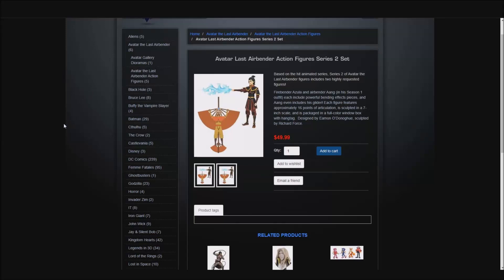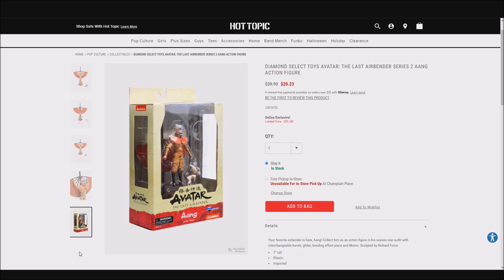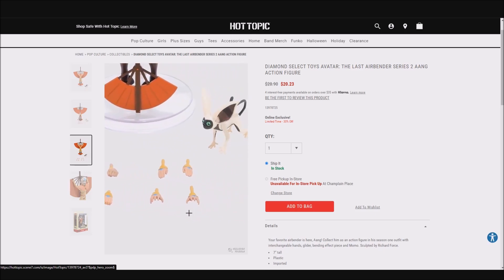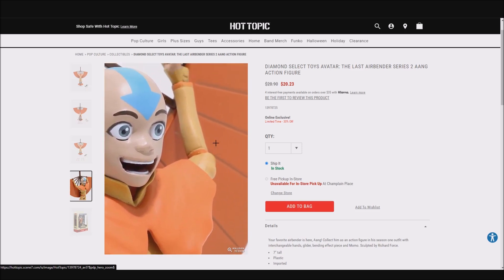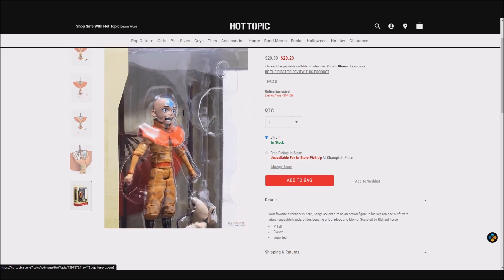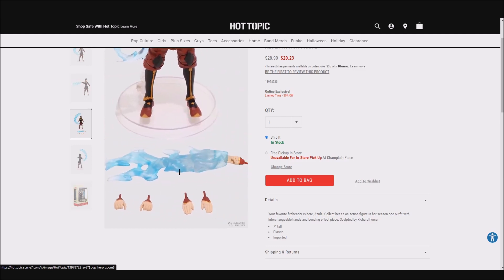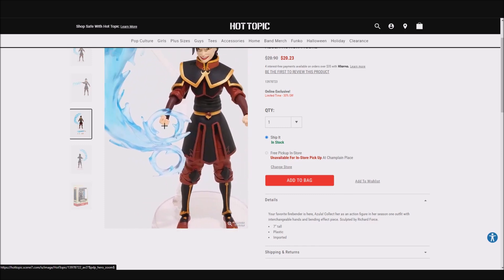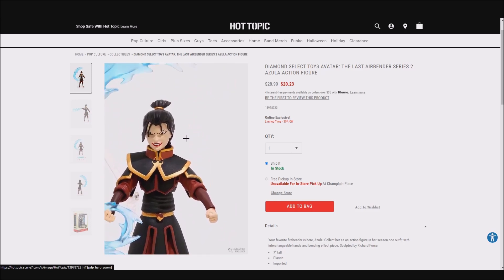New Images of Diamond Select Wave 2 Deluxe Figures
At last images of what we get with the deluxe versions of the 2 Wave 2 figures.